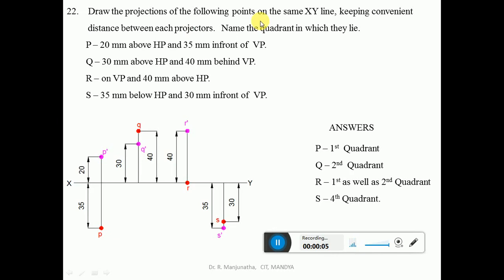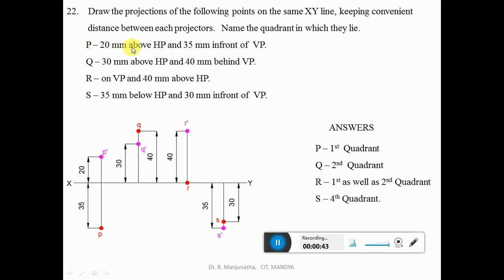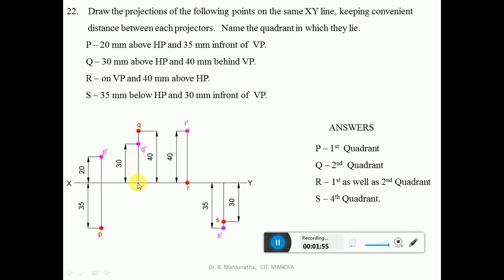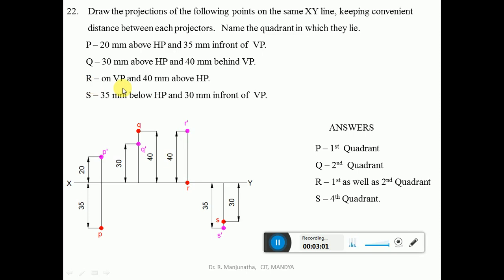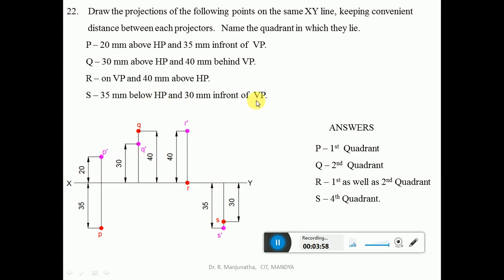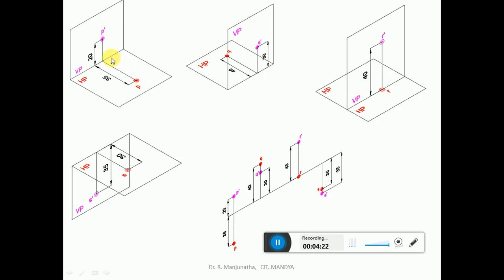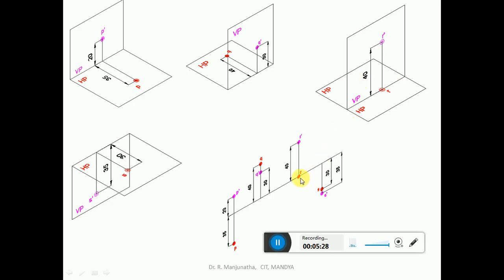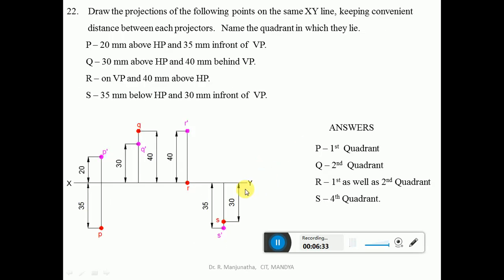POP - 22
Combined Quadrants